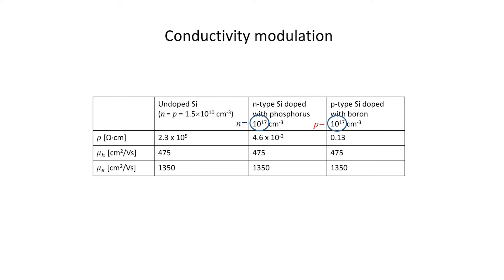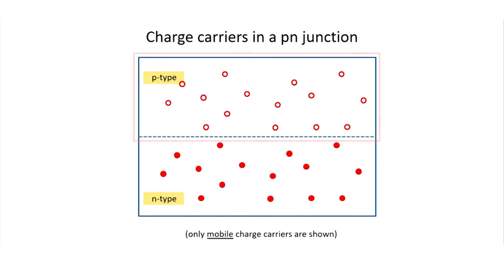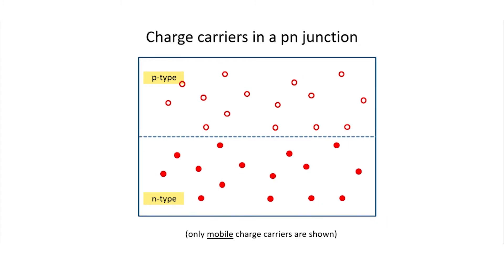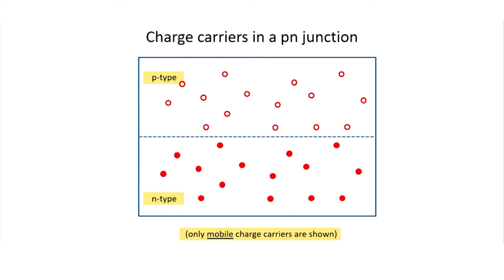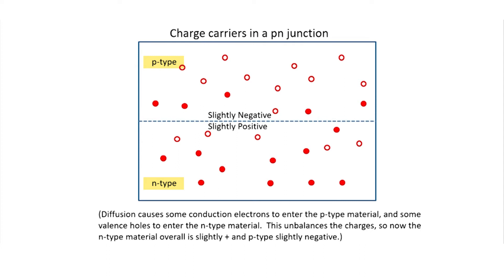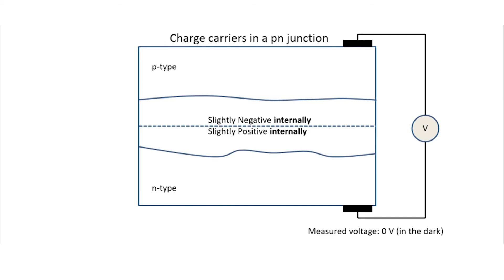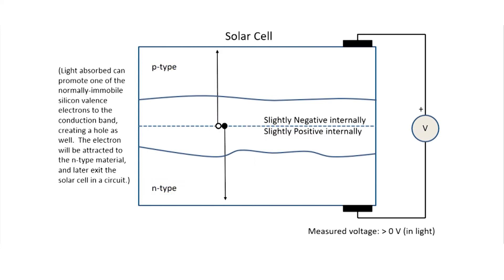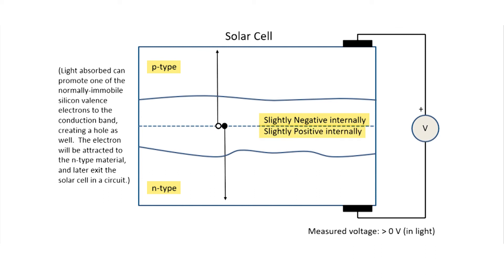Solar Cells (Electrical Properties of Materials #13)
What is so special about silicon?  Why are some materials more conductive to electricity than others?  Where does static electricity come from?   This 14-video lecture series introduces electronics from a materials perspective, and is based on a course which all freshman engineering students take at the National University of Singapore.

In this video:
00:32 Introduction to the pn junction
02:03 Diffusion of charge carriers across a junction
02:57 Development of electric field across a pn junction
04:07 Voltage of a solar cell in the dark
04:58 Absorption of light in a solar cell
05:58 Voltage of a solar cell in the light

Nearly 70 additional practice problems are available in the MOOC version of this course, along with supplemental videos:

Videos were filmed by NUS Centre for Instructional Technology with additional editing by Cheryl Lim.